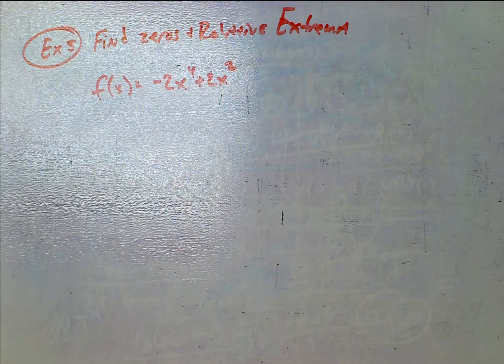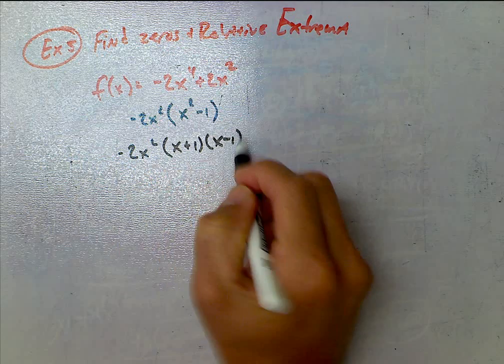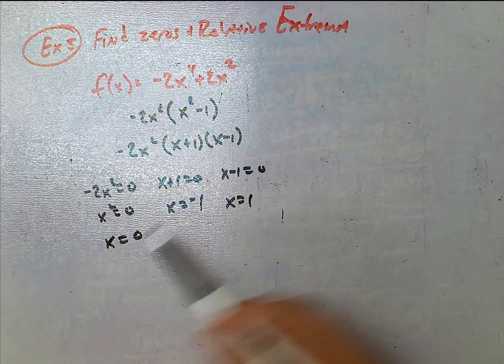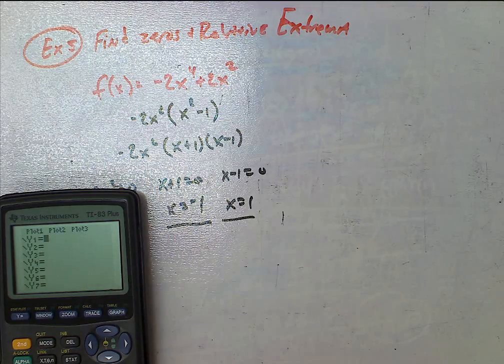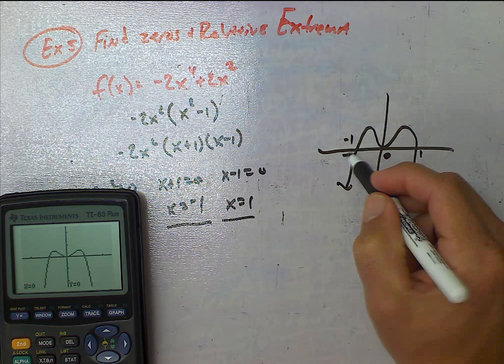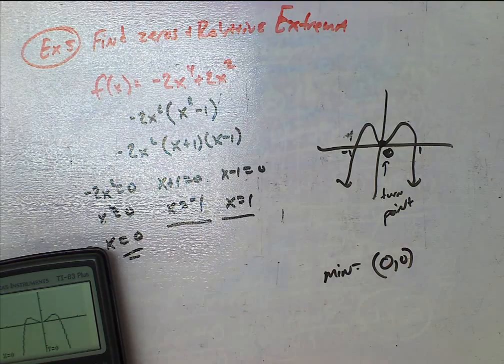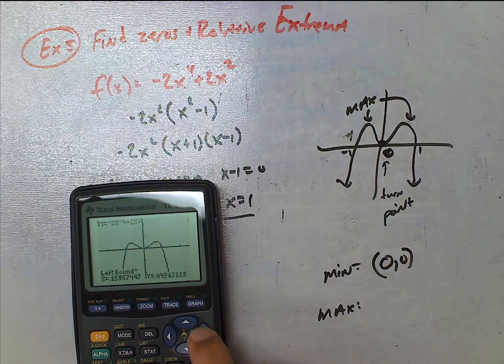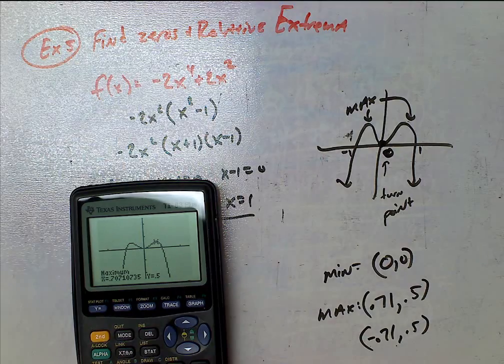precalc 2 2 example 5